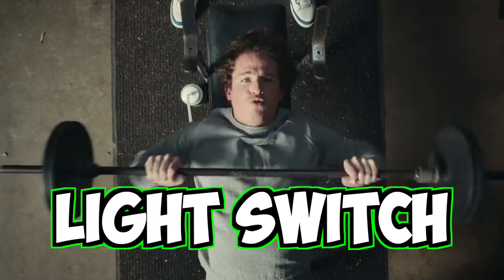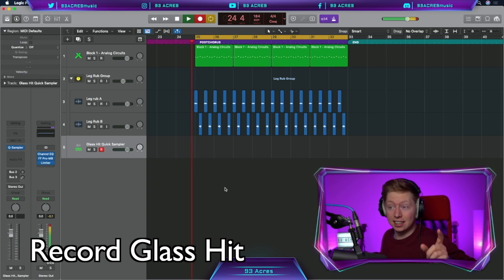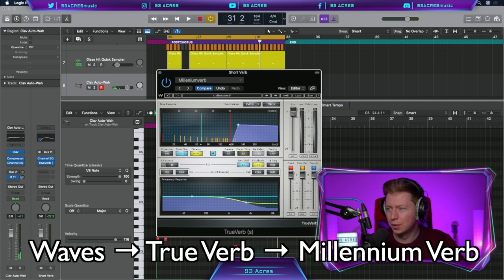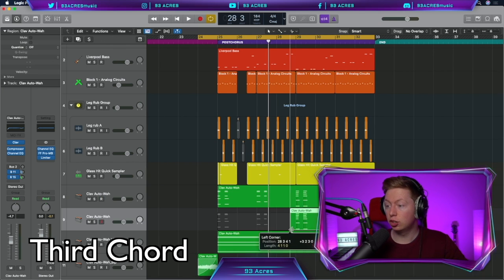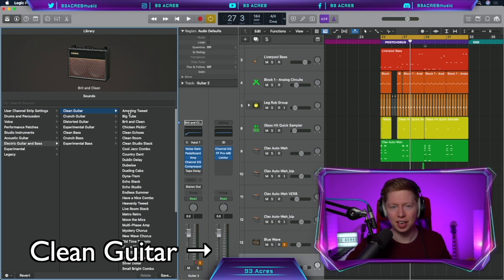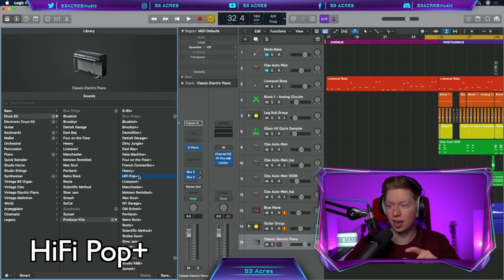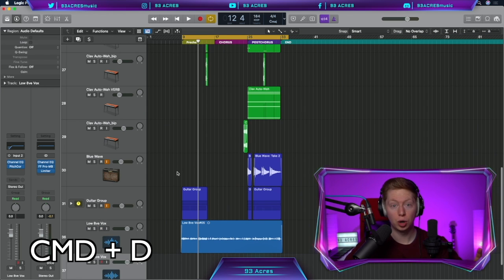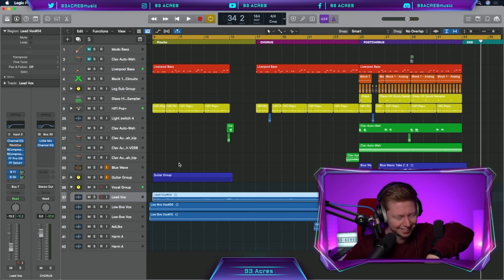How To Make LIGHT SWITCH by CHARLIE PUTH In ONE HOUR | Logic Pro Tutorial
Remaking Light Switch by Charlie Puth in ONE HOUR! One Hour Song Challenge!

In this Charlie Puth Logic Pro Breakdown we will look at how to tune audio tracks in Logic Pro, the best free Bass Synth,  how to make a Distorted bass in Logic, how to create drums with Logic's Producer Kits, how to record vocals, how to mix vocals together, how to EQ in logic pro, all of the sounds and production techniques used by Charlie Puth producing Light Swith, Charlie's beautiful vocal melody lines, how to use the Quick Sampler in Logic Pro, how to record electric guitar, how to sample real sounds in your music, how to reverse audio in Logic, and how to give your sounds stereo width!

To make this remake more of a challenge, let's try and do it in ONE HOUR! And then I'll try my best to sing the Lead Vocal of 'Light Switch' LIVE!

This is our second Charlie Remake so be sure to check out the other if you enjoyed this one.

I really enjoyed remaking Charlie Puth's new track, I hope you learned something from it!